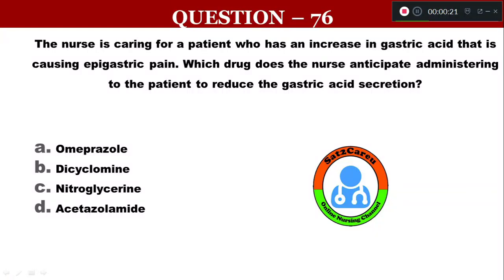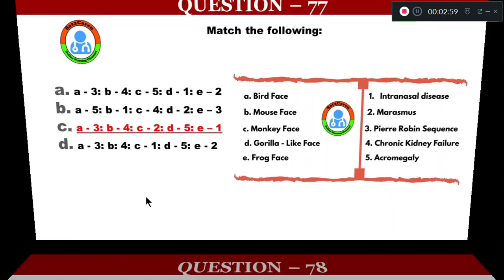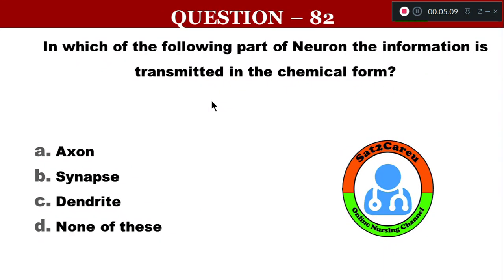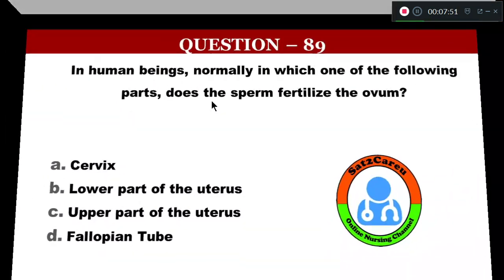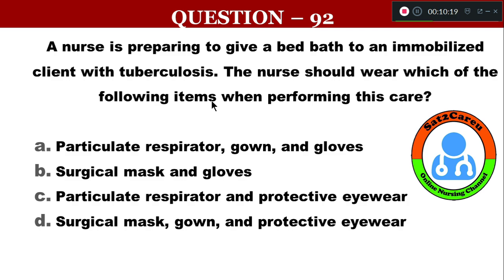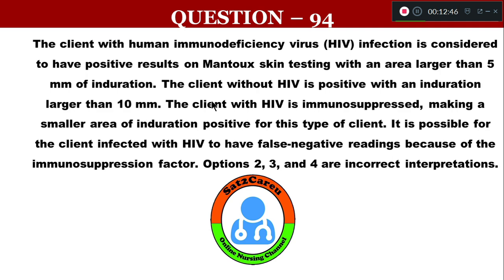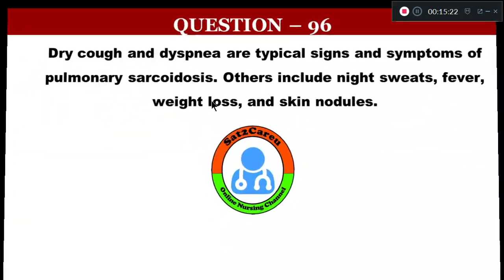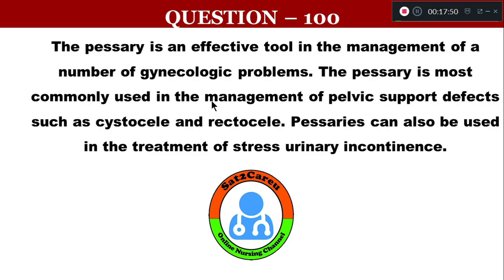AIIMS - NORCET Free Model Test 6.0 Answer Key Part - 4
Dear AIIMS Nursing Aspirants
Welcome to Sat 2 Care U 2.0 Online Nursing Channel.
Model Test 6.0
Answer Key Part - 4

If u like to join our Free Model Test.
Please Send Whatsapp tou 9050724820.

With Regards
Prof Sathish Rajamani